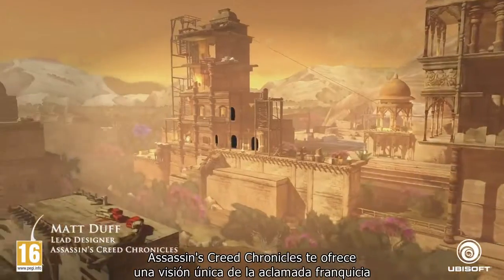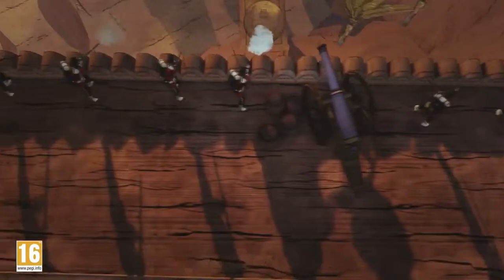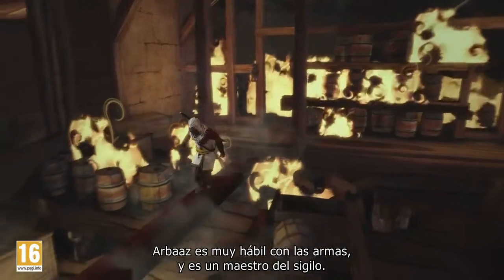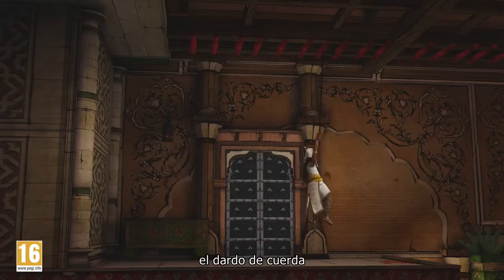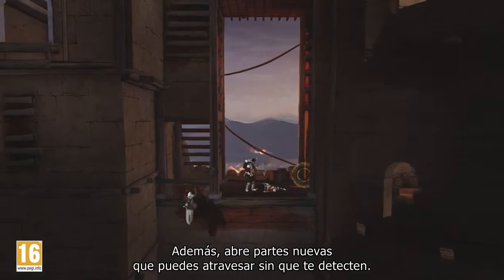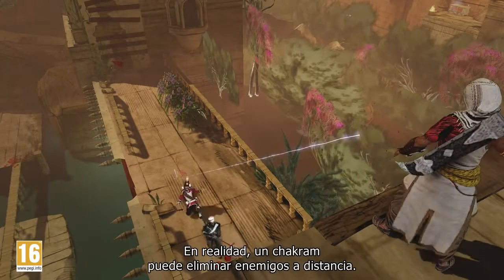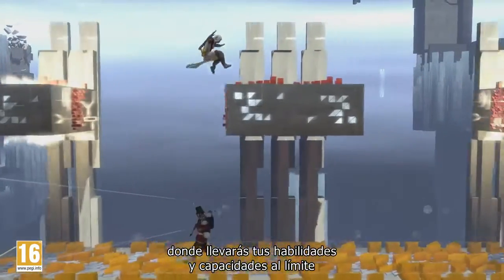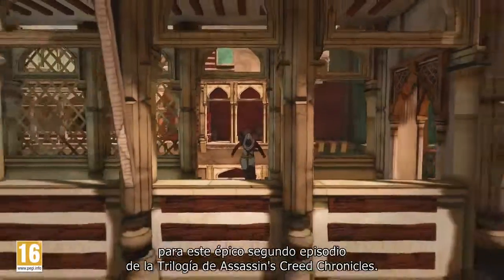ASSASSIN'S CREED CHRONICLES: INDIA - VISTAZO EN PROFUNDIDAD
ASSASSIN'S CREED CHRONICLES: INDIA NOS MUESTRA SU JUGABILIDAD EN VÍDEO
Disponible Para PS4  Lanzamiento: 12/1/2016  Género: Acción / Aventura

FICHA TÉCNICA:
Desarrollo: Climax Studios
Producción: Ubisoft
Distribución: Steam
Precio: 9,99 €
Jugadores: 1
Formato: Descarga
Textos: Español
Voces: Español
Online: No

Sus responsables explican los detalles del nuevo capítulo de la saga.
Ubisoft y Climax Studios han distribuido un nuevo vídeo de Assassin's Creed Chronicles: India, en nuevo capítulo de la saga Chronicles ambientado en la India del 1841. El juego, que abraza el sigilo y la acción en dos dimensiones, llegará como descarga digital el próximo día 12 de enero a PS4.
En el vídeo, sus desarrolladores nos trasladan a la India, explicándonos varios conceptos como la progresión de nuestro asesino, los movimientos y las acciones más comunes, además de adelantarnos algunas pistas de la historia.

[EDICIÓN FÍSICA PARA PS4]
Los aficionados al formato físico también están de enhorabuena, ya que la firma francesa ha anunciado que la trilogía de episodios de Assassin's Creed Chronicles llegará en Blu-ray a PlayStation 4. Era algo que se había filtrado hace tiempo.

[UNA SAGA DE AVENTURA Y SIGILO 2D A CARGO DE CLIMAX STUDIOS]
La saga Assassin's Creed Chronicles presenta una aventura de acción, plataformas y sigilo en 2D desarrollada por los británicos Climax Studios, que nos llevó a visitar China en su primer episodio y que ahora, narra diferentes historias enmarcadas dentro de la Rusia de la revolución bolchevique y la India del 1841, mostrándonos nuevos puntos de vista de la eterna lucha entre Templarios y la Orden de los Asesinos.
Tenéis el nuevo vídeo a continuación.